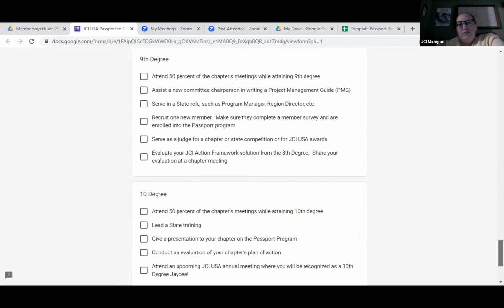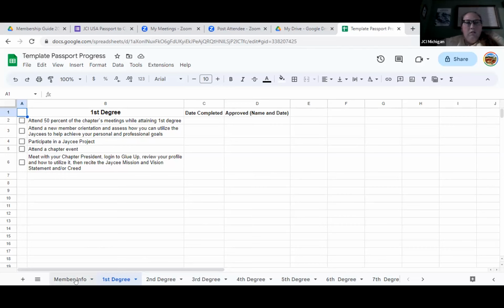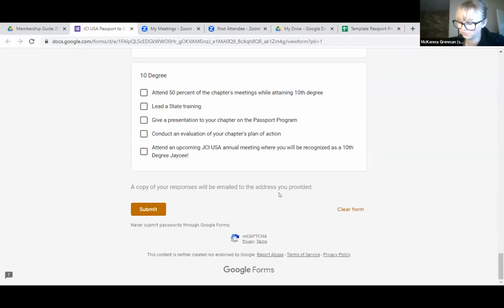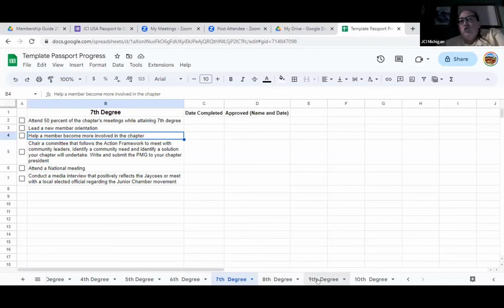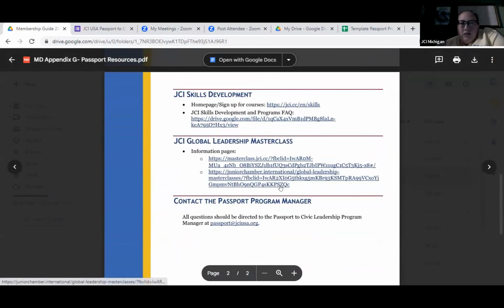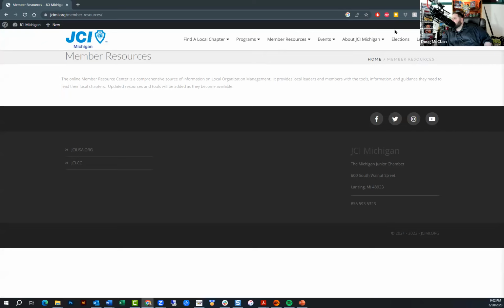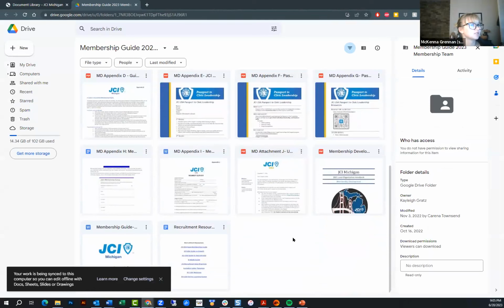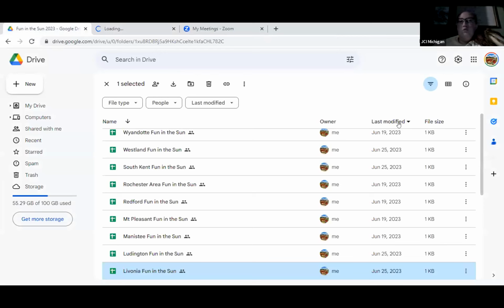Passport Info 2023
Membership Vice President Kayleigh Gratz gives an update on the current state of our Passport to Leadership program and speaks on how to take advantage of it.